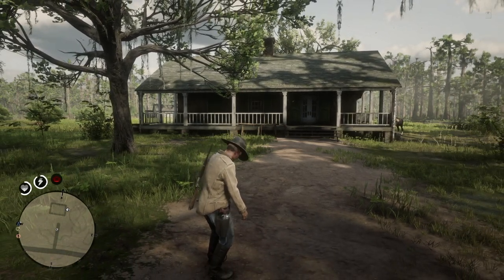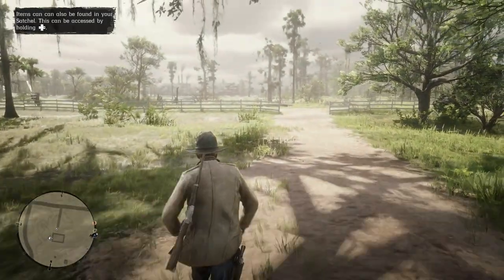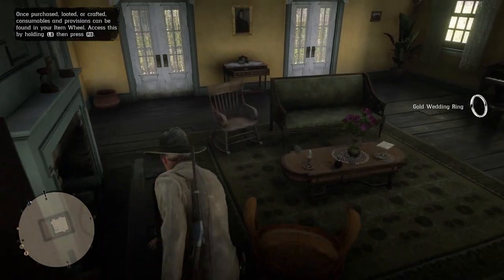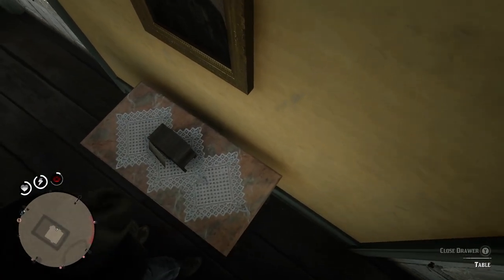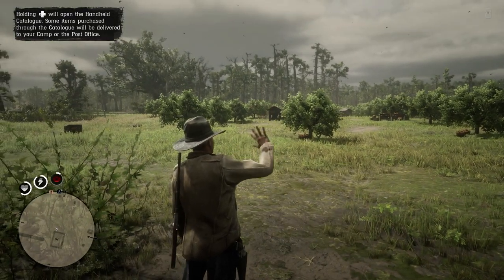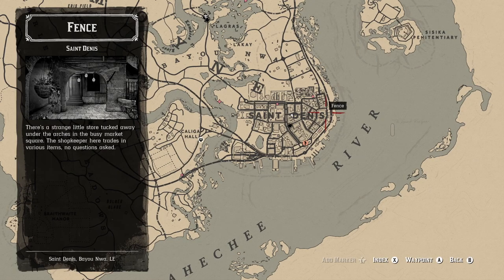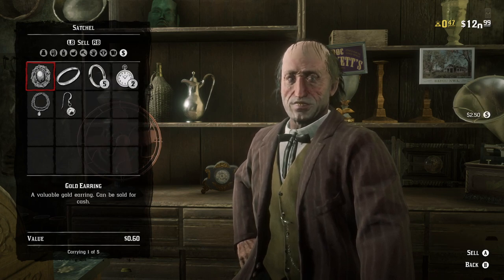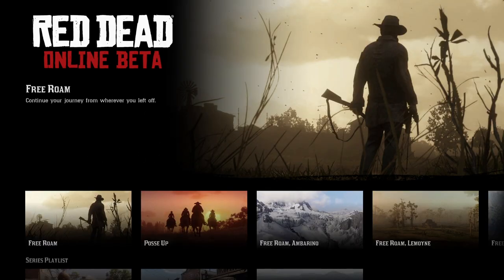Red Dead Redemption 2 Online Money Exploit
One of the best ways to make money in Red Dead Redemption Online!
Grind it out now while it works, make sure to have your friends check out this video so your posse can get swagged up!